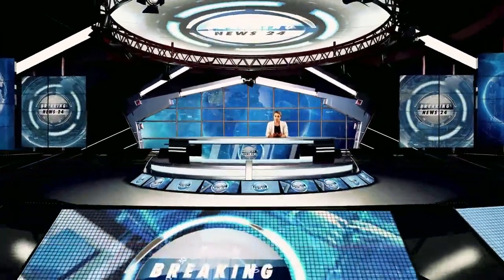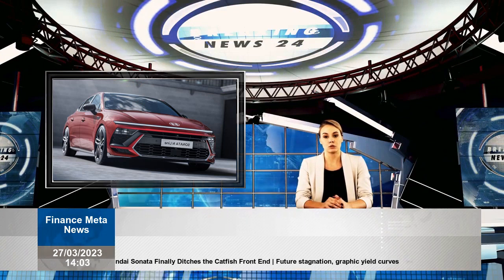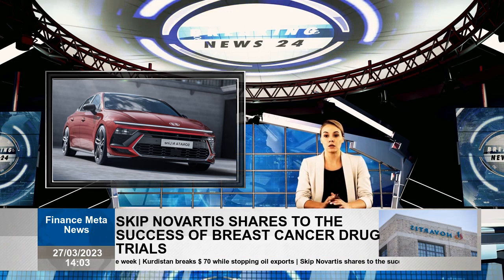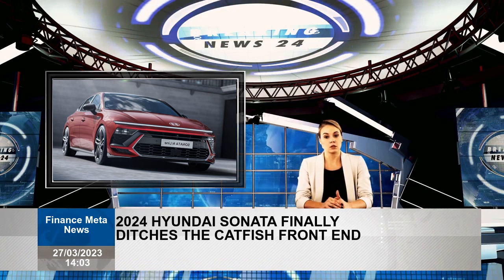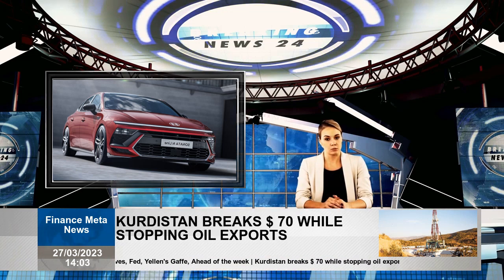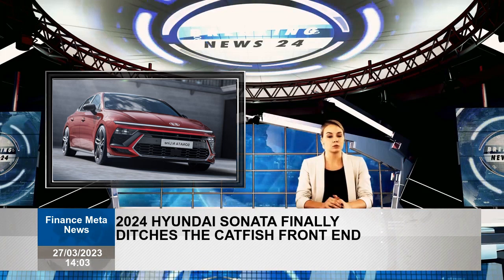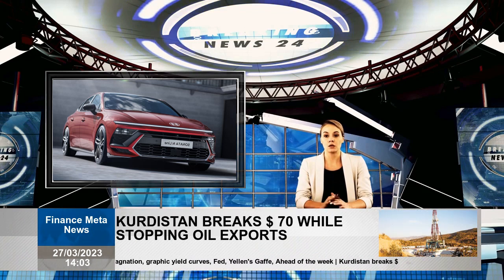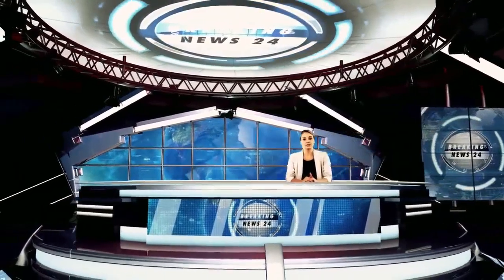2024 Hyundai Sonata Finally Ditches the Catfish Front End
When Hyundai redesigned Sonata for the 2020 model year, it was wild departure from the uncomfortable but easily forgotten sedan.After few years, he found little stroke -like quality that he found more than few people. After a year, Hyundai explained an officially renewed sonata and the front end of the inflammatory was finally defeated once and for everyone. If you missed  This time 2024 Hyundai Sonata borrows the front light bar we see in Kona Crossover, which has recently been redesigned. Their themselves are low and rest of front end is much sharper and more angry than before.We also feel that new look will alienate less potential receiver than previously reconstructed Sonata. In the back, the back lamps also refers to one of them in front of a horizontal light bar. But this is not a complete red design, it becomes much clearer.The rest is already designed in a very nice way. The new wheels on the 2024 N-line look wild. Inside, 2024 Hyundai Sonata's cabin also receives several noticeable updates. The outstanding change is dition of a large, curved horizontal screen that combines 12.3-inch driver information screen with the second 12.3-inch information-entertainment screen.Hyundai did not completely eliminate physical controls in Yeni Sonata. With this, he carried the gear changer to the steering column, where you will notice a new steering wheel. Unfortunately, we cannot share any information about pricing, power transfer bodies or the sales date of the new Sonata.Until then, you can still look at beautiful pictures.